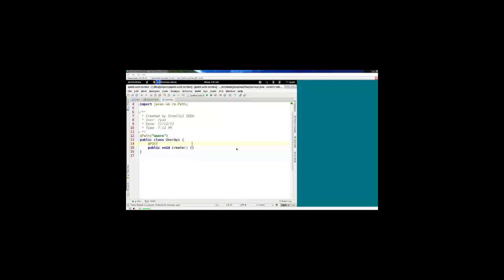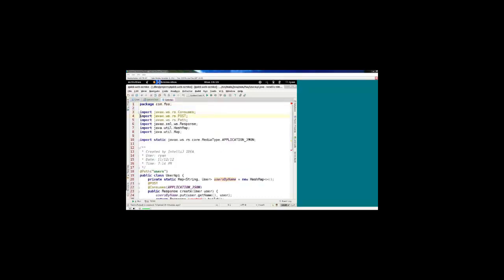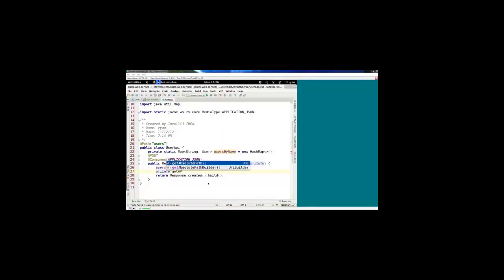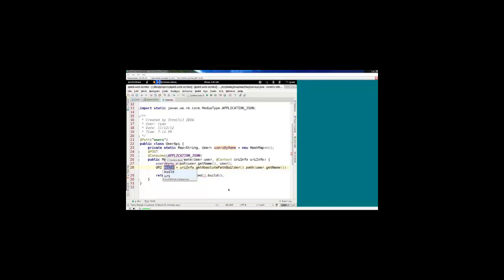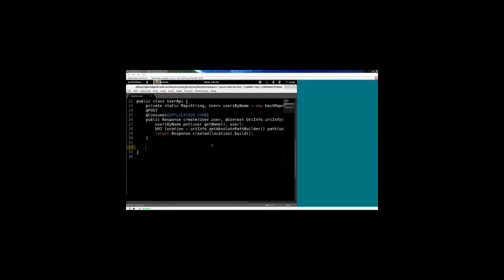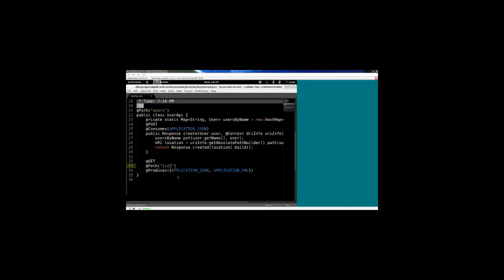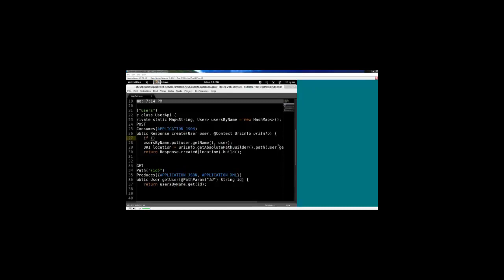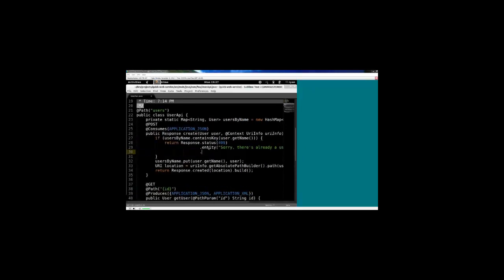RESTful Web Services with Jersey, Spock and Gradle Training Webinar - Part 7 of 11 - Intertech